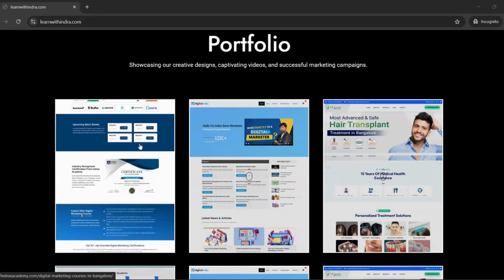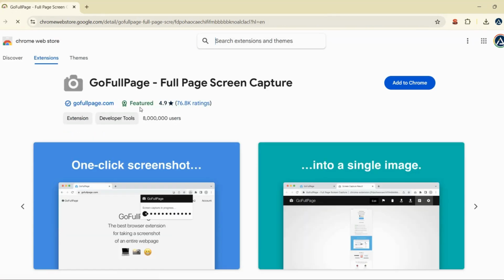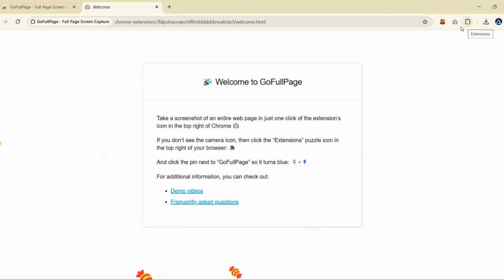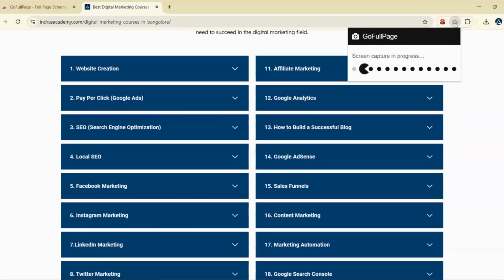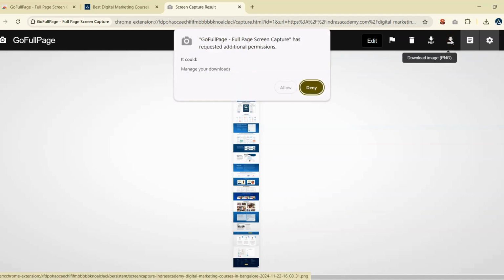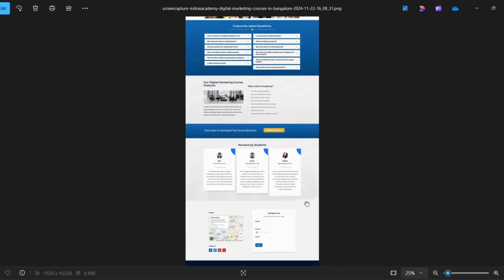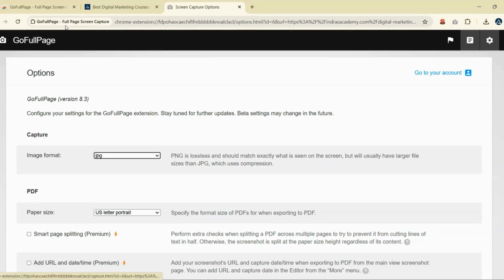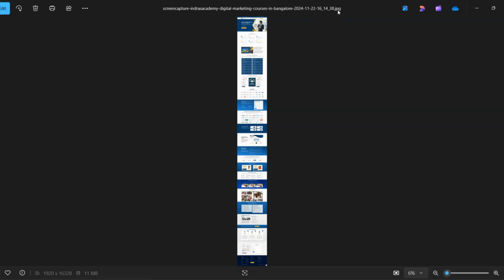How to Capture Full Page Screenshots with a Chrome Extension (Step-by-Step)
Want to capture a full-page screenshot of any website using Chrome? 🚀 In this quick tutorial, I’ll show you how to use a free Chrome extension to take seamless full-page screenshots effortlessly.

📍 Course Availability:
✅ Online & Classroom Training in Bangalore
✅ Locations: Marathahalli, BTM, Jayanagar, Indiranagar

💼 Student Placements – Where Our Graduates Work:
Amazon | Google | TCS | Infosys | Flipkart | Cognizant & More!